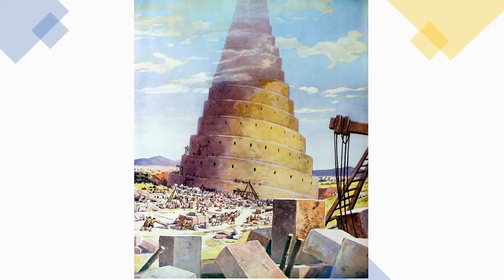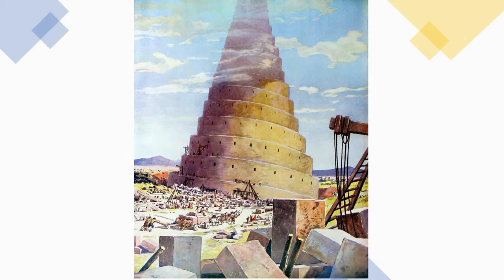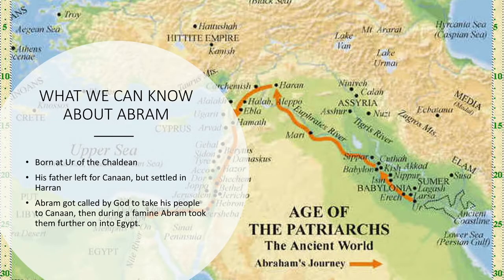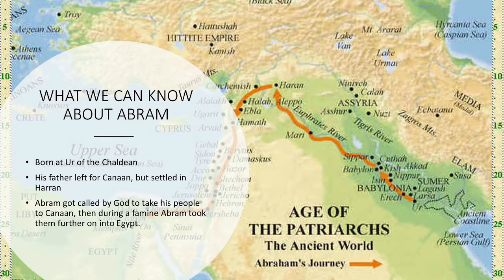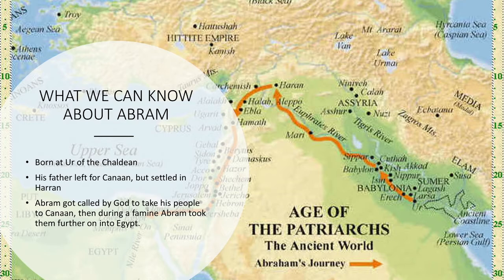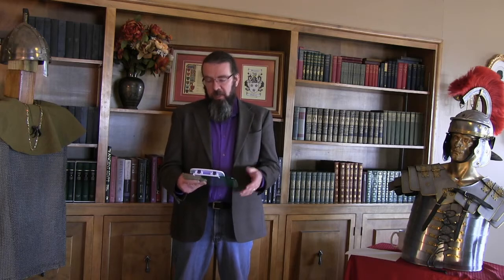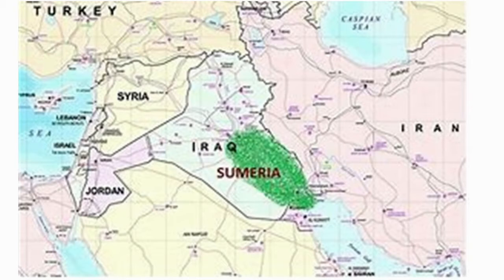The Old Testament and the Surrounding World- Part 1 - Grace Pathway Class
David Wollaston's pathway class: The Old Testment and the Surrounding World- Part 1

Join David as he dives into the history of Abram/Abraham's hometown- UR of the Chaldees and the Sumerian civilization.